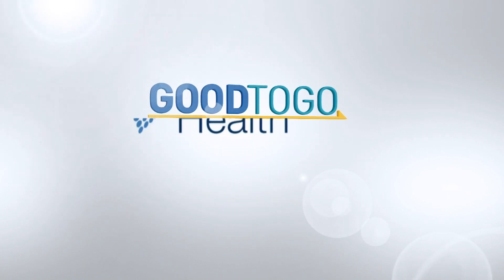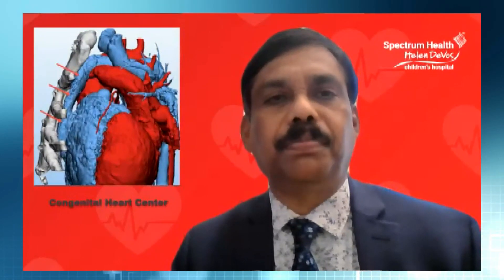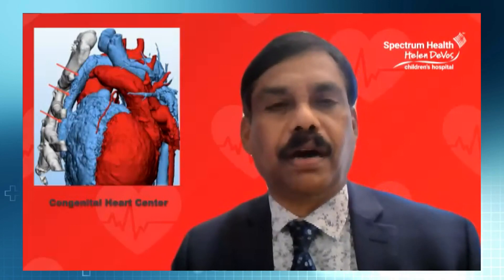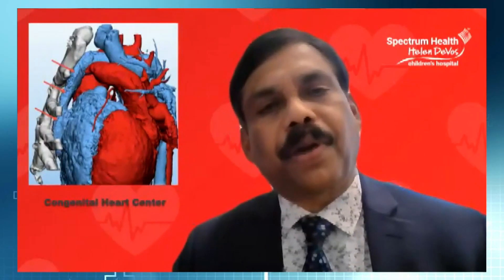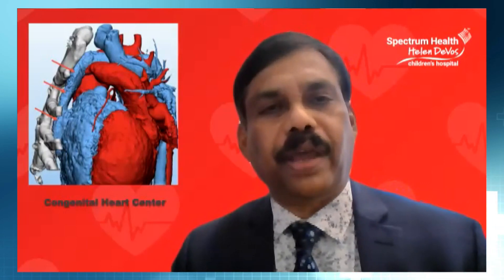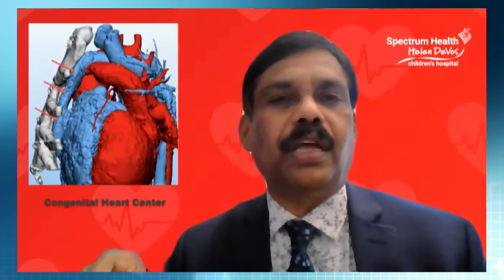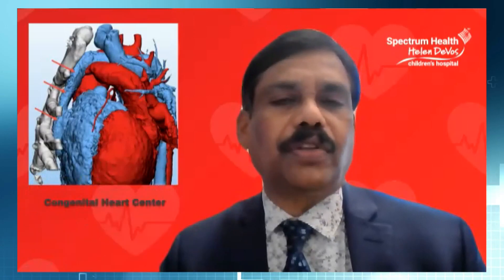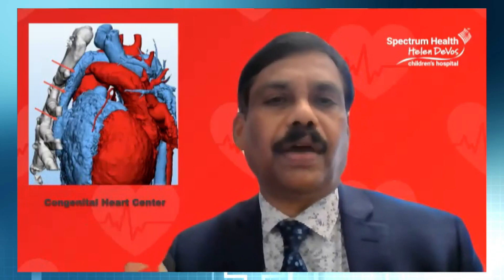Spectrum Health - Helen DeVos Children's Hospital - Congenital Heart Disease